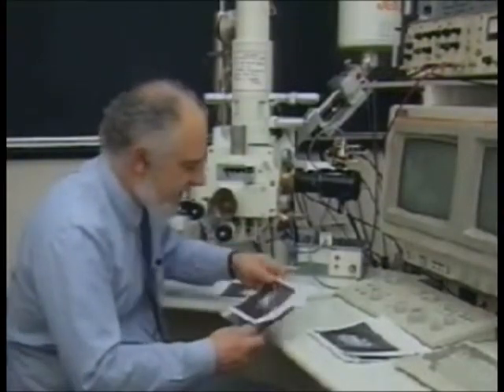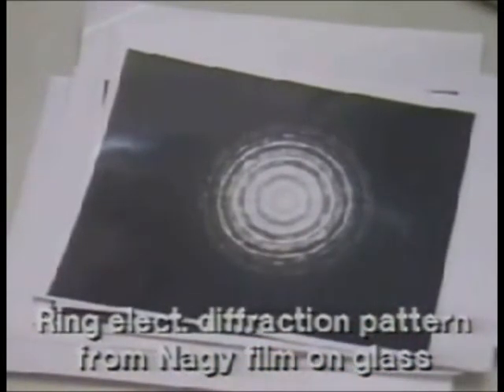ernest nagy diamond 2.mpg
Part 2 of Ernest Nagy's diamond coating video